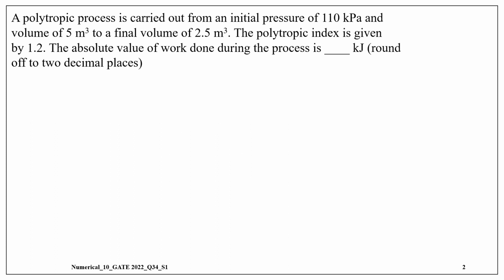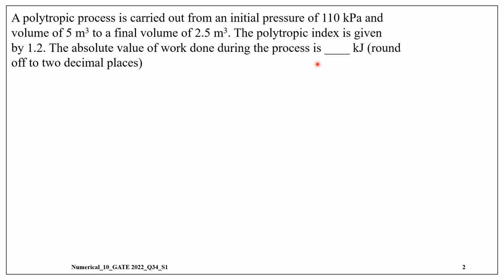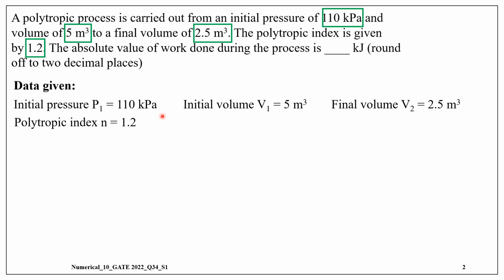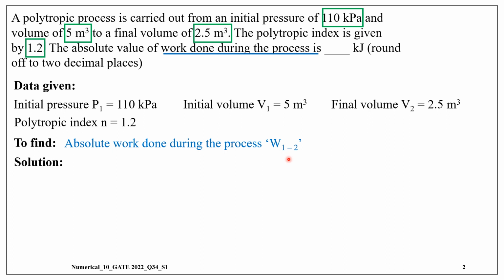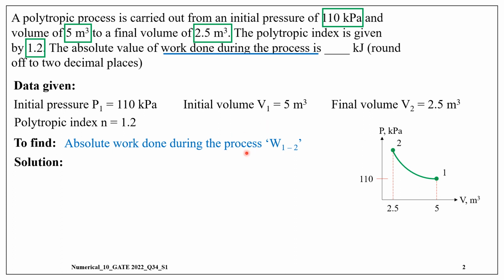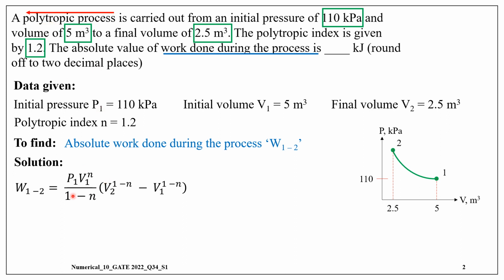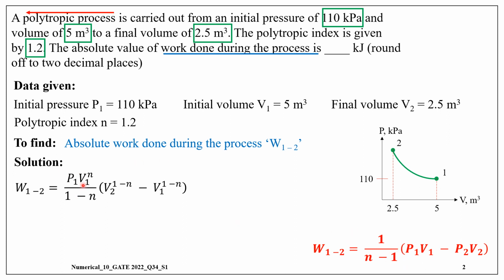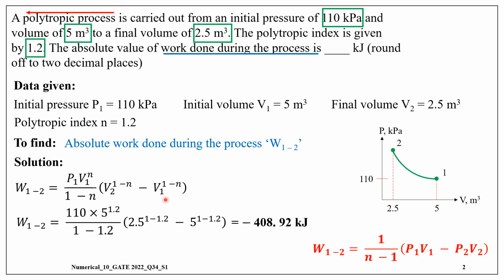Numerical 10 GATE 2022 Q60 S1